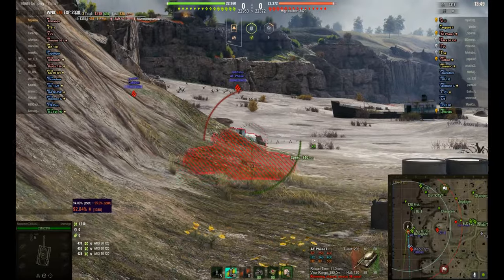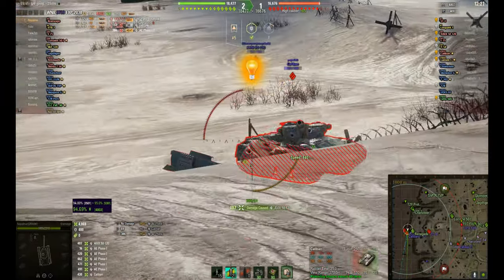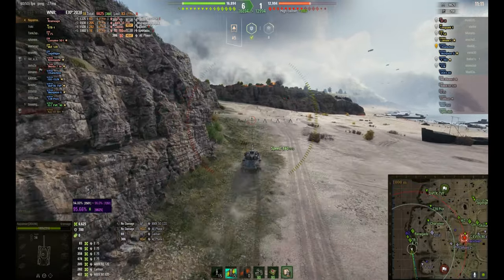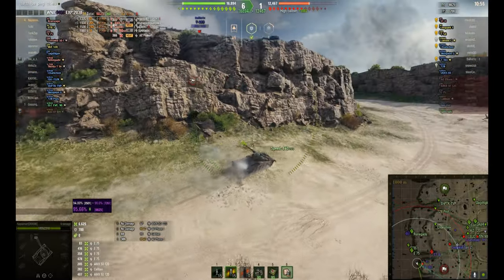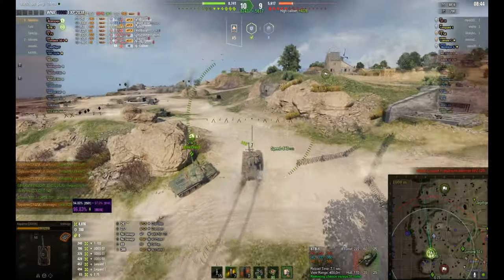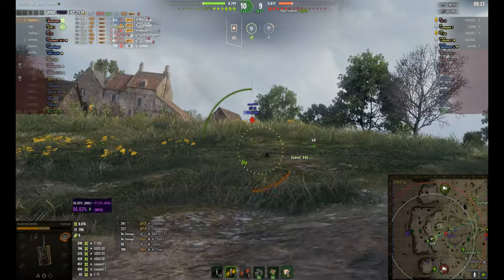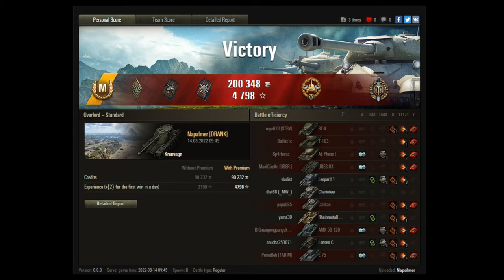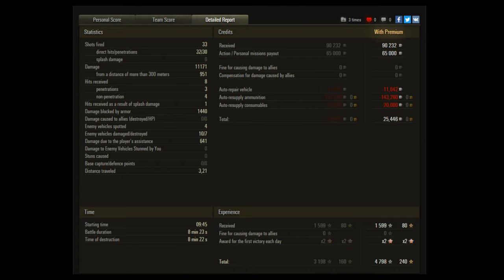Kranvagn Ace Tanker High Caliber 11.1K Damage ft Napalmer